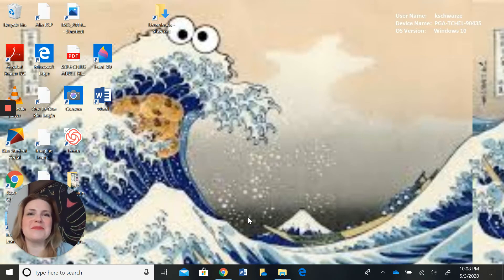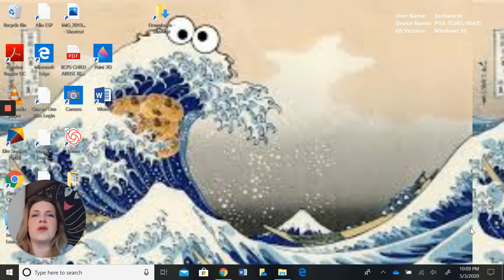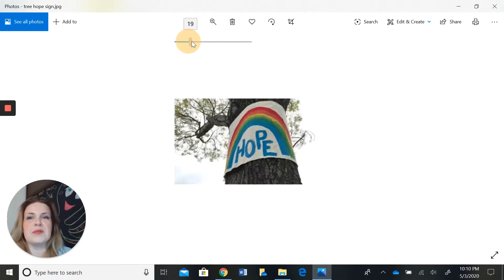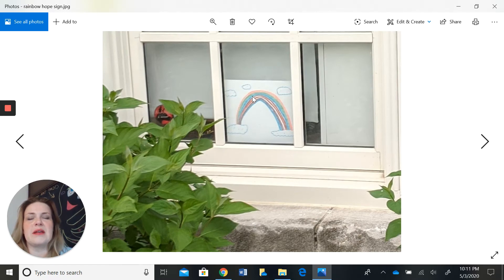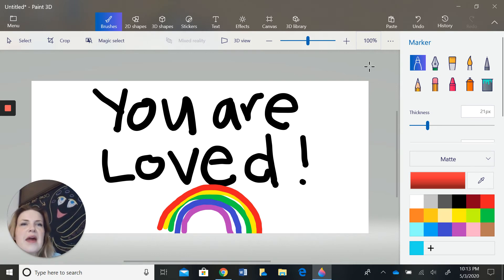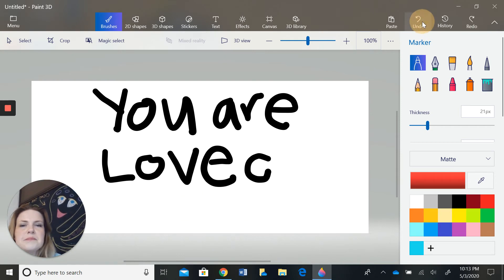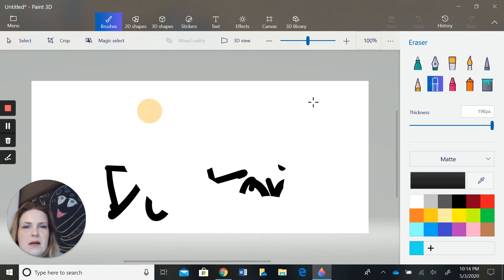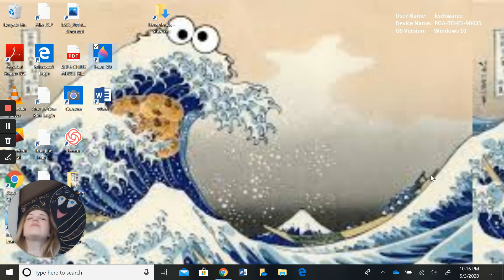Ms. Schwarze's Art Project for May 4th, 2020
Happy May, everyone! Here is my latest online tutorial video. I also have the written version of this lesson in my online art room!